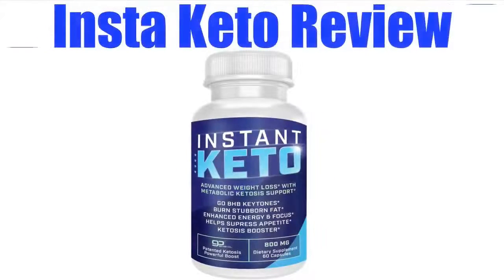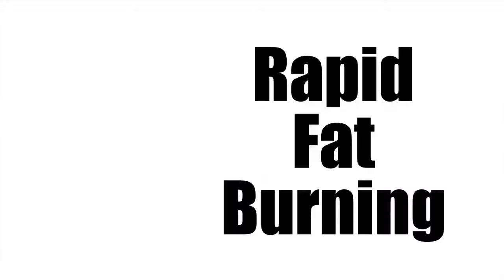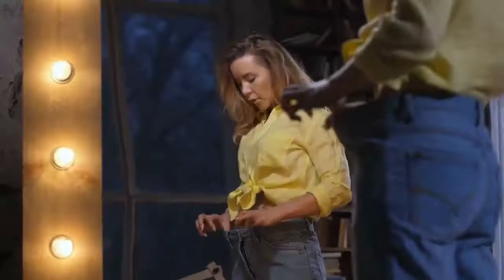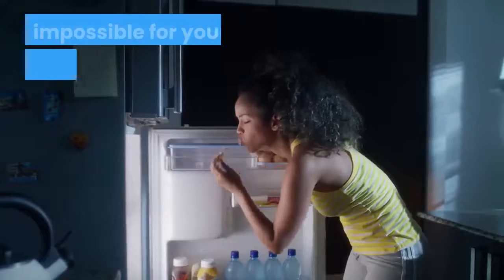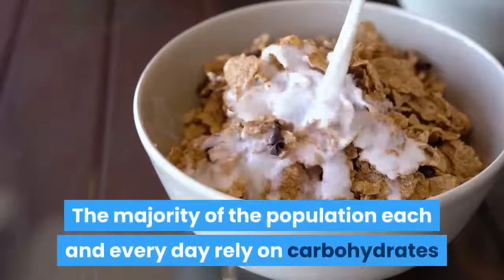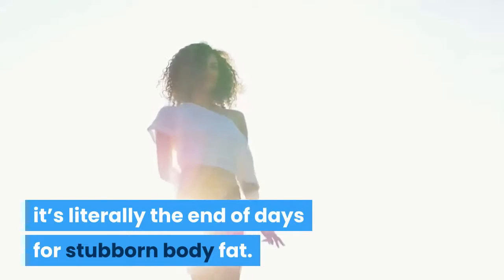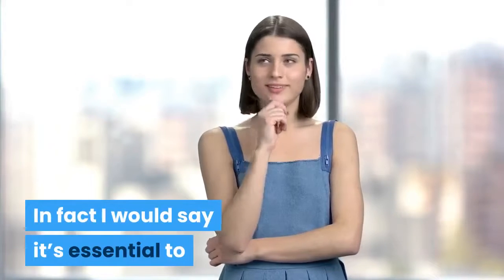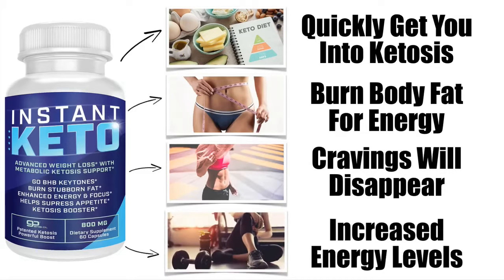Insta Keto Review - Pros & Cons Of Instant Keto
Please don’t get Insta Keto. Just stop for a minute and consider everything for a minute? What do you actually know about this ketogenic diet pill? Anything? Well, that’s exactly why I’m asking you to take a pause and watch this video first. I created it to give you the good and the bad of this weight loss supplement.

It’s vital that you understand what this fat loss pill can and cannot do. And who it will work best for. Now, I might as well just say it, but Insta Keto, also known as Instant Keto works best if you are already on a keto diet or planning on going on it.

They work hand in hand to bring about the best overall results. And the whole reason why this happens is the fat burning state called ketosis. This is where your body switches from burning sugars and carbs for energy to instead tapping into stored stubborn body fat as energy.

This is exactly what you want if you are overweight. And depending on how much weight you are carrying, getting into ketosis would be a huge help to melt away fat from these stubborn areas like the thighs, hips, stomach and upper arms.

Ketosis can be achieved by following a ketogenic diet. So why would you need to take a pill like Insta Keto then? Good question! And the answer is that you don’t have to. What it does is make it much, much easier to get into ketosis and stay there so that the profound fat burning effects can take place.

Having said that though, Instant Keto also is a very powerful appetite suppressant. And these effects will happen regardless of what diet program you are following. You don’t need to be on a keto diet in order to feel these effects.

And it’s this benefit alone that can have a dramatic effect on your weight loss. Many people don’t learn how to stop their food cravings and this can be a disaster when they go on a fat loss diet. And this is where this formula truly shines and can offer some major benefits.

The Insta Keto ingredients that you need know about is primarily Beta Hydroxybutyrate (BHB) as this is the key compound that will bring about the majority of the effects.

If you have been struggling to lose weight regardless of what diet you have been following or if you have been following none at all, then I highly recommend that you check out this pill. You should try it for a minimum of a week or two to experience the effects.

And I do recommend that you change your diet to keto to really turbocharge your results. Weight loss can be difficult and it’s formulas like this that can make it a lot easier to attain your ideal shape.

I talk about all of these points in my video so make sure you watch it:

InstantKeto,InstantKetoReviews,BenefitesOfInstantKeto,Instant Keto Scam,Where To Buy Instant Keto,Introduction Instant Keto,Instant Keto Shark Tank Pills Review,Natural Ingredients Used In Instant Keto,Instant Keto Shark Tank Benefits,Side Effects of Instant Keto,How Does Instant Keto Work?,How Instant Keto Works To Reduce Obesity?
Instant Keto,Instant Keto shark tank,shark tank reviews,Instant Keto reviews,Instant Keto diet,Instant Keto price
instantketo,instant keto,instant keto Reviews,instant keto Review,instant keto Pills,instant keto Price,instant keto scam,instant keto cost,instant keto Shark Tank
Instant Keto,